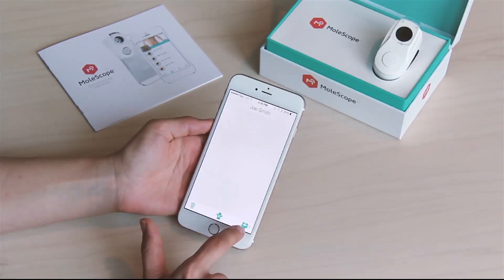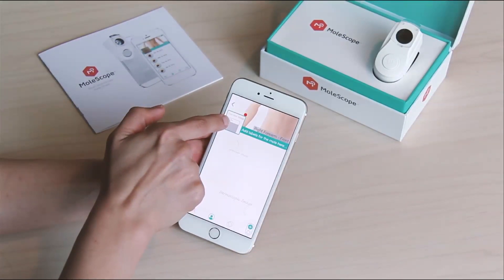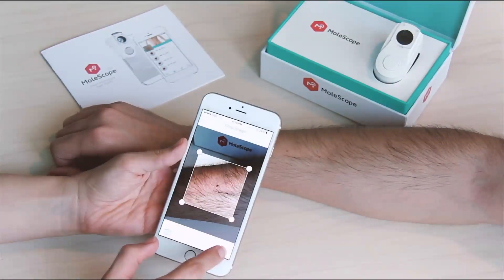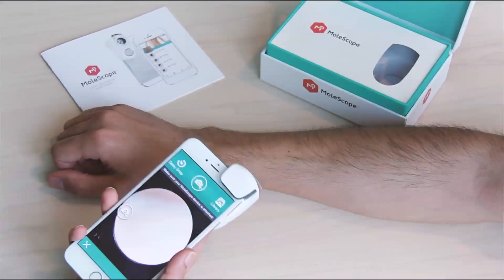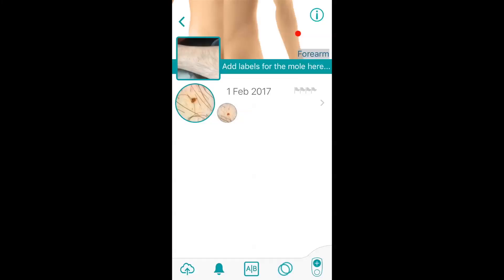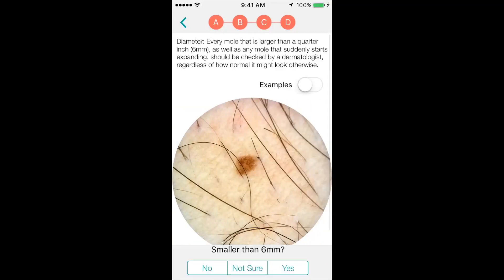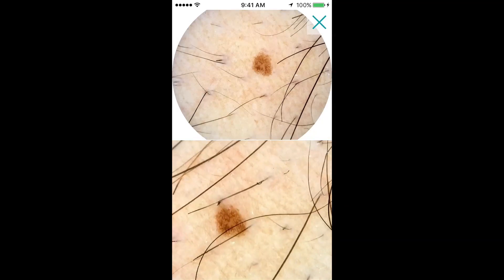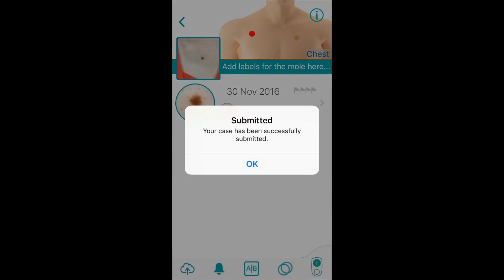MoleScope App 101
Let’s get you started using the MoleScope app! This video teaches you how to add a spot to your 3D Body Map, take overview and magnified images, review your images, and submit them to a medical professional for feedback (if available in your area).